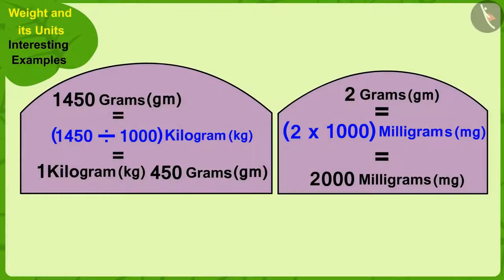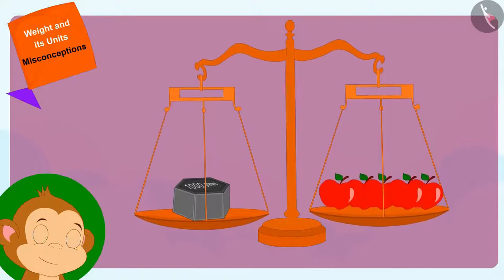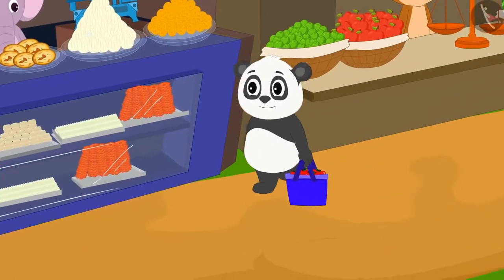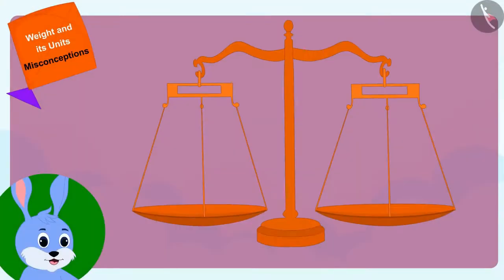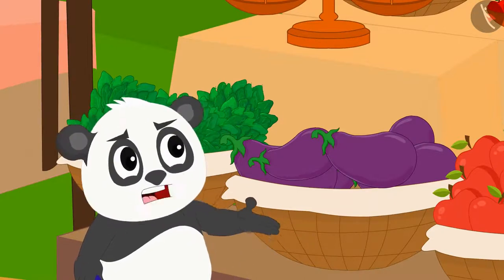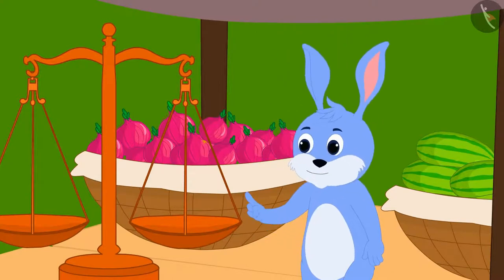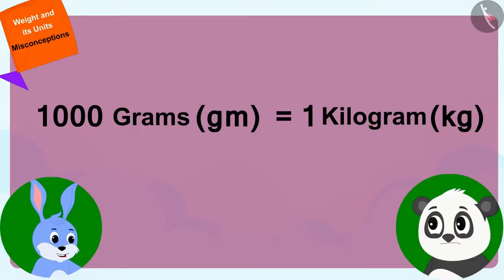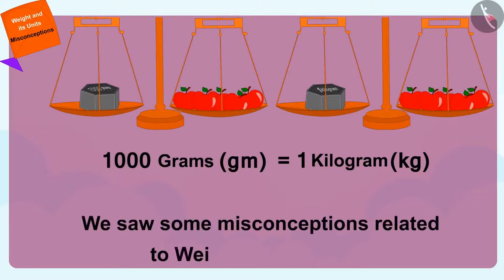Weight and its units | Part 3/3 | English | Class 5